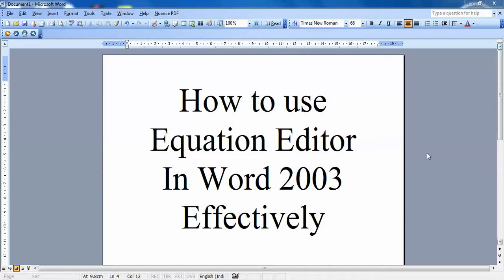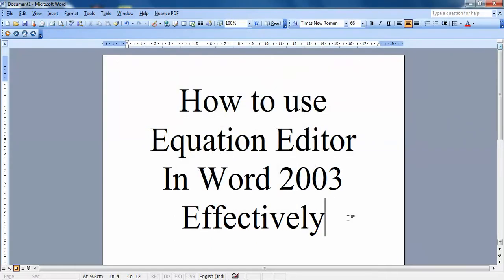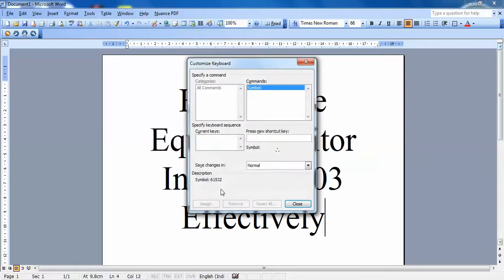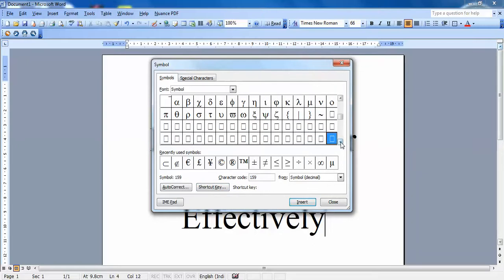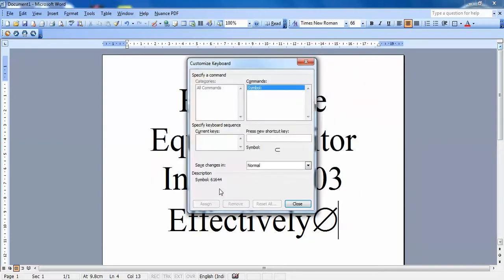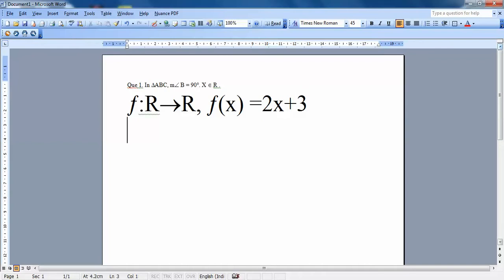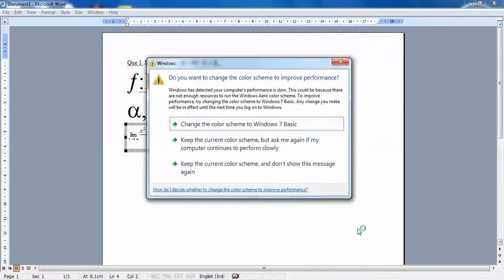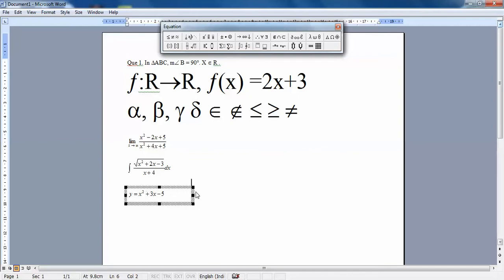How to use Equation Editor in word2003 Effectively